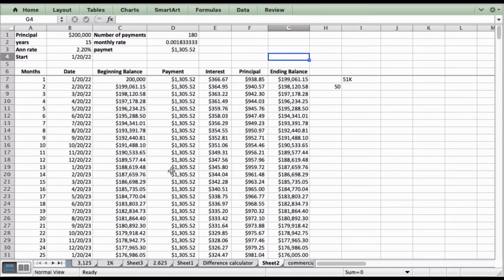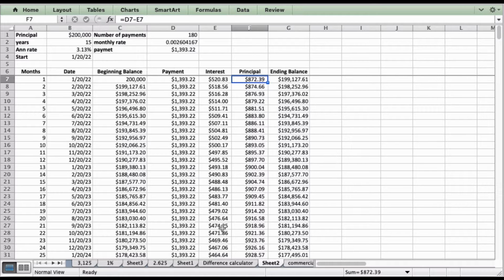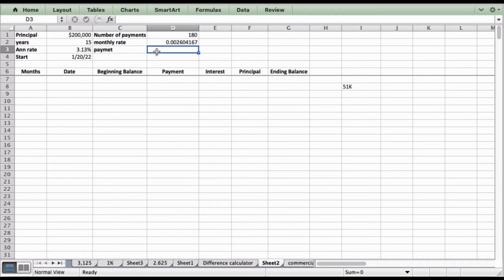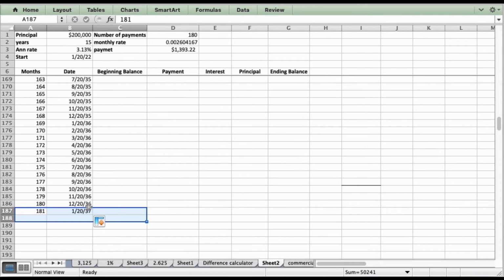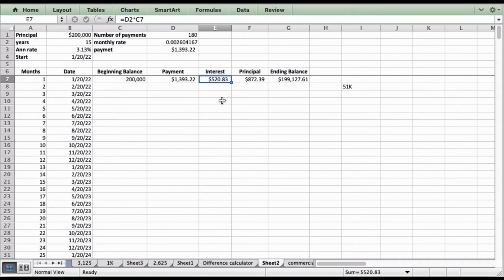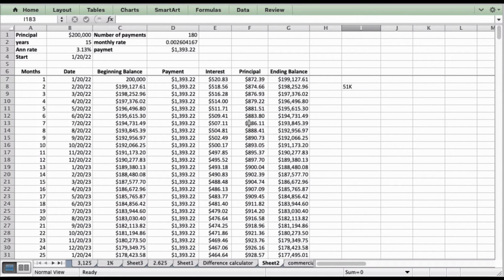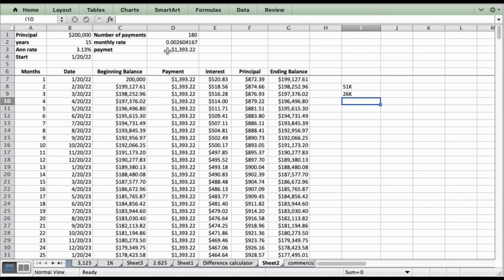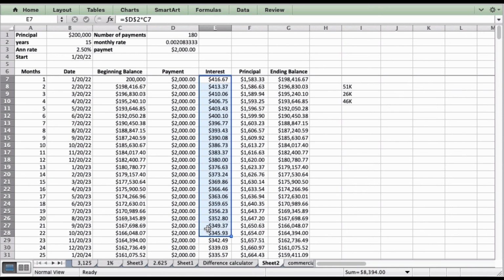Loan Repayment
This may help you pay less interest to banks holding your loans
I show how to create a loan repayment schedule on Excel and how to work through various payment scenarios